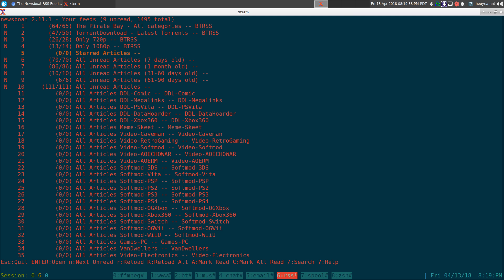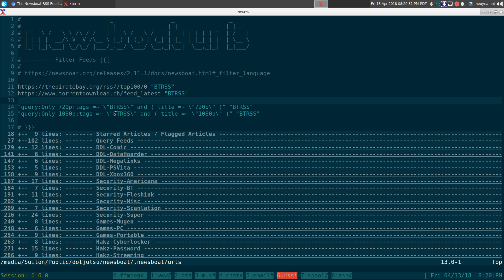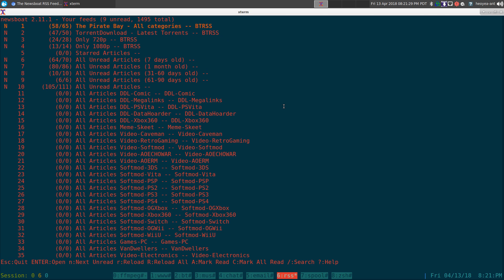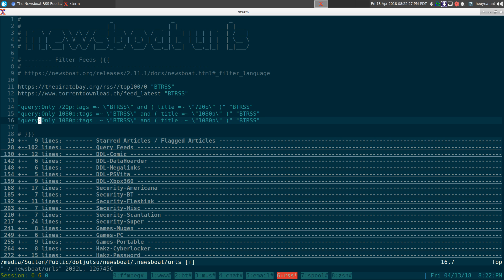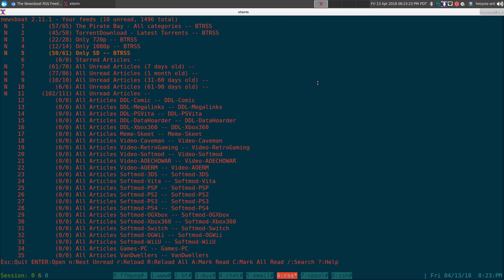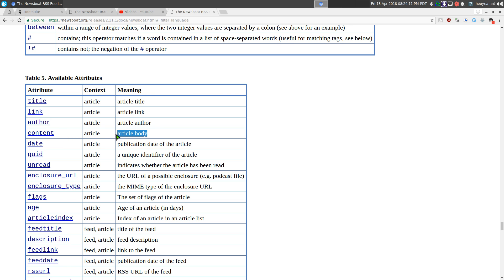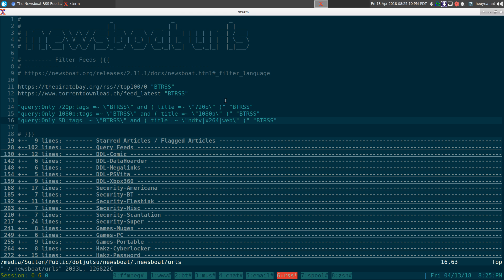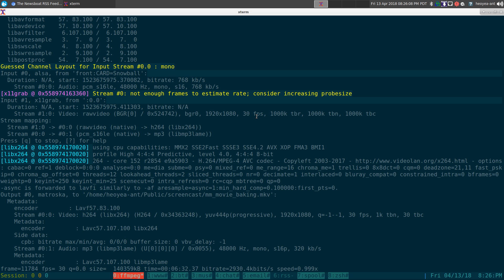Newsboat Filtered Query Feeds - Linux TUI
newsboat is an RSS/Atom feed reader for text terminals. RSS and Atom are
       a number of widely-used XML formats to transmit, publish and syndicate
       articles, for example news or blog articles. Newsboat is designed to be
       used on text terminals on Unix or Unix-like systems such as GNU/Linux,
       BSD or Mac OS X.